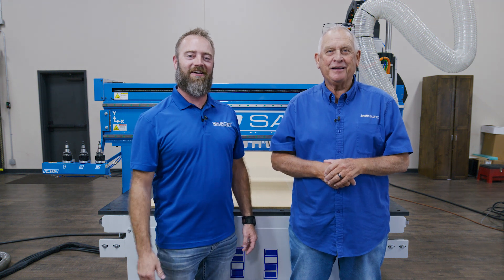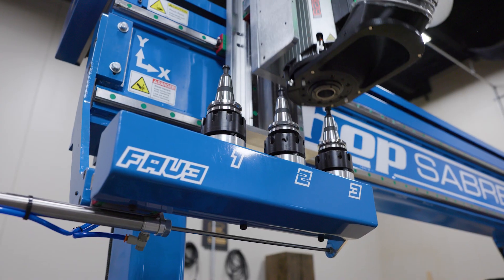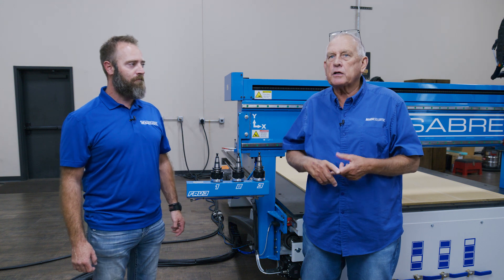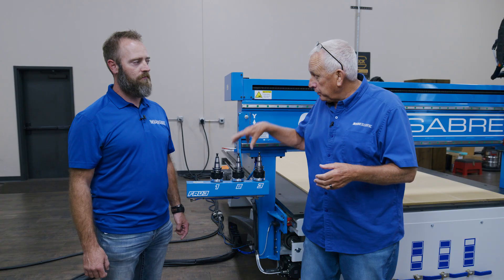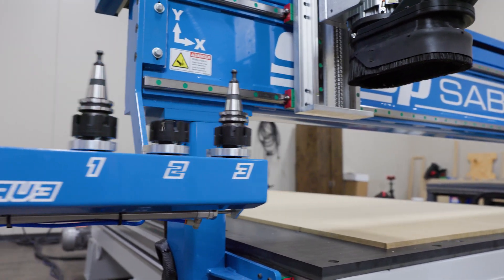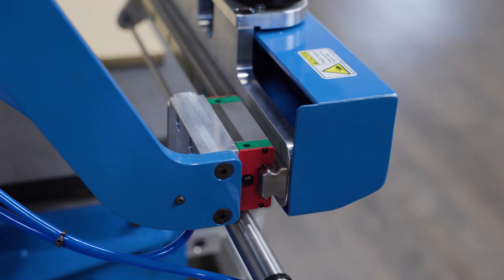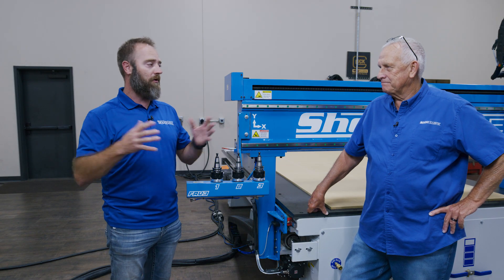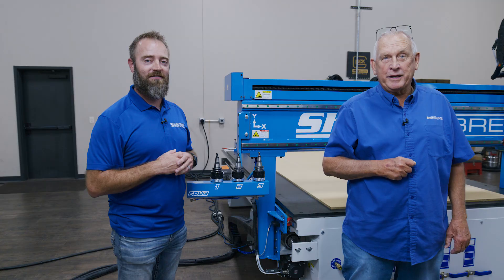FAV3 Technology - ShopSabre Minutes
Gear up with Shawn Morley and RouterBob as they introduce you to exclusive ShopSabre technology -- the FAV3! Shawn and Bob run through the benefits of this new feature and how cabinet makers can boost their productivity with their 3 favorite tools.